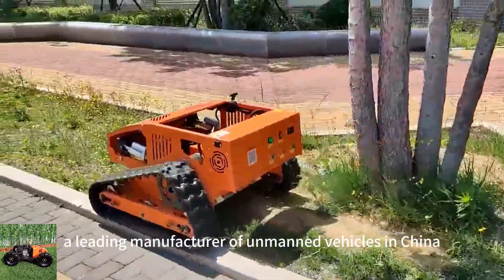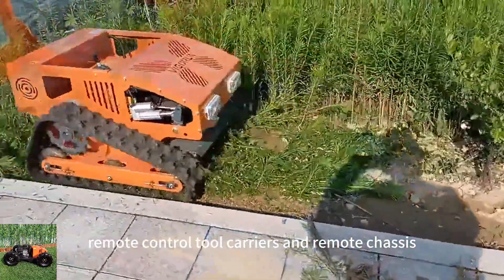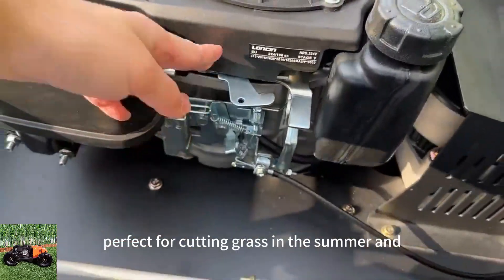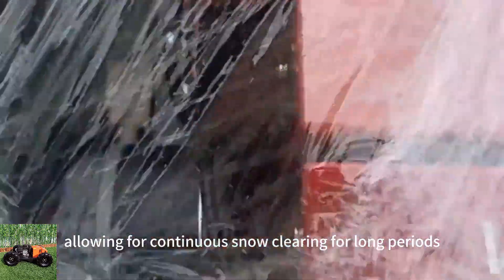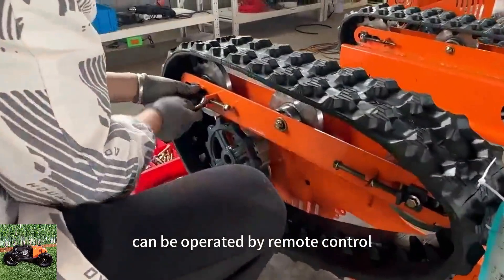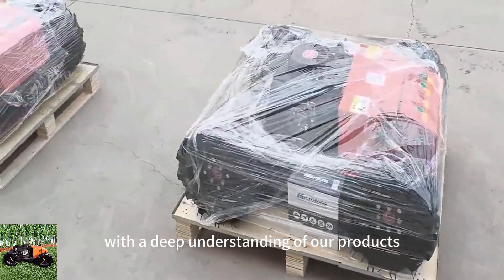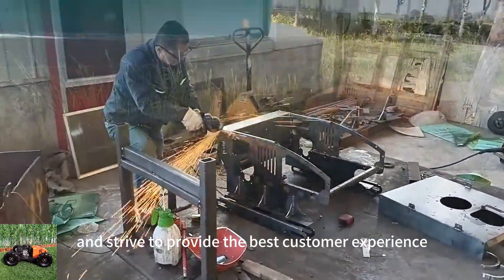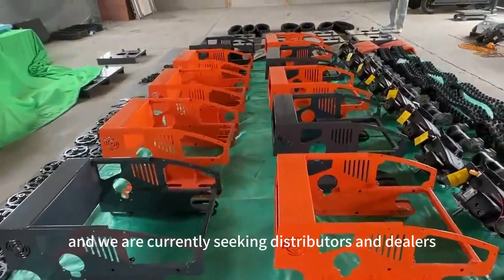Vigorun VTLM800 remote operated caterpillar grass cutter machine for sale made by Vigorun Tech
Vigorun remote operated rubber track brush mower for sale
Vigorun remote operated track-mounted grass cutter machine for sale
Vigorun VTLM800 remote controlled rubber track tank lawnmower for sale made by Vigorun Tech
wireless crawler cutting grass machine made by Vigorun Tech

To start, convenience is a standout feature of this VTLM800 remote operated caterpillar grass cutter machine. Its remote control capability allows users to effortlessly operate the lawnmower from a distance, eliminating the need for physical proximity. This makes lawn maintenance a more comfortable and relaxed experience, especially beneficial for larger gardens or yards.

Additionally, precision and control are defining characteristics of the VTLM800 remote operated caterpillar grass cutter machine. The remote control enables precise maneuvering, empowering users to guide the machine with exceptional accuracy. This ensures a smoother and more uniform cut, resulting in a tidier and visually pleasing lawn.

Moreover, safety is a top priority with the VTLM800 remote operated caterpillar grass cutter machine. By operating the machine remotely, the risk of accidents or injuries is significantly reduced compared to traditional lawnmowers.

Furthermore, the VTLM800 remote operated caterpillar grass cutter machine excels in efficiency. It efficiently trims grass, covering larger areas in less time, which saves both time and effort and makes lawn care less labor-intensive.

Model: VTC550-90 /VTLM600/ VTLM800 / VTW550-90
Cutting Width: 550mm /600mm /800mm / 550mm
Walking Speed: 0-4km/h; 0-4km/;0-4km/h; 0-6km/h
Working Degree: 0-35°/0-45°/0-60° / 0-25°
Adjustable Cutting Height: 10~150mm/10~150mm/10~180mm/2.5/4.5/6.5/8.5cm
Min Ground Clearance: 20mm
Remote Control Range: 200m

Engine
Fuel Type: Gasoline
Brand: Loncin
Power / Emission: 224cc; 224cc; 452cc; 224cc
Engine Type: Single cylinder, four stroke
Start Method: Electric start
Emission Standard: Euro 5
Fuel Tank: 2L/2L/7L/2L
Working Time: 2h/2h/4h/2h

Walking Motor
Voltage / Power: 24V /400W;24V / 500W; 48V / 1000W; 24V 350W*4

Dynamo: 28V 1500W/28V 1500W/56V 4000W/28V 1500W
Battery: 24V 12Ah/24V 20Ah/48V 20Ah/24V 12Ah
Machine Weight: 160kg/155kg/248kg/90k